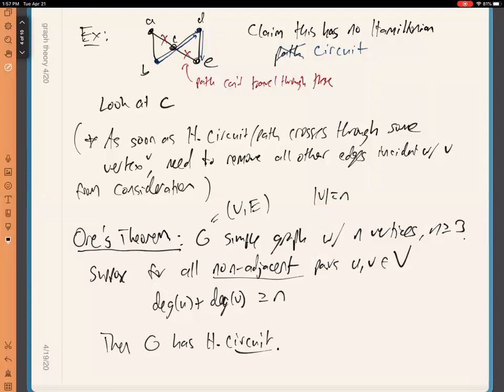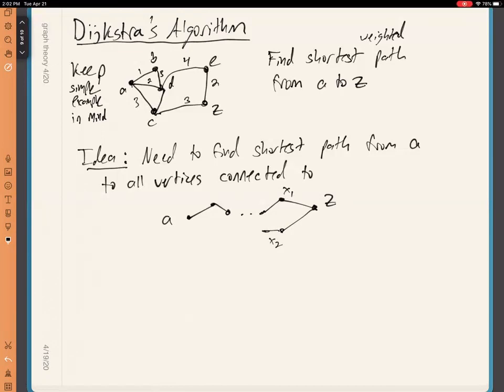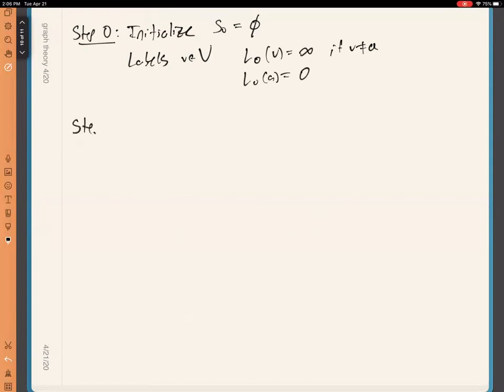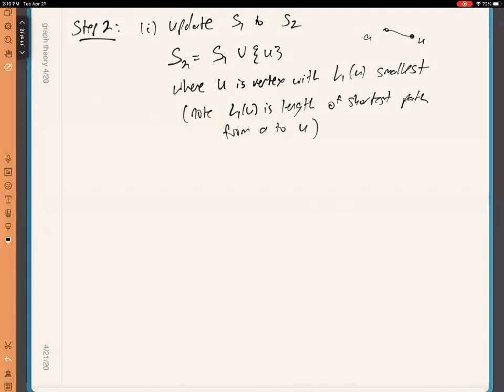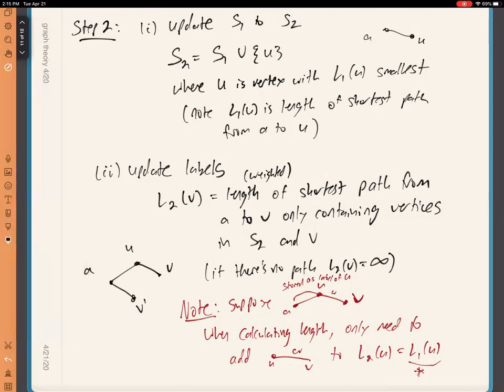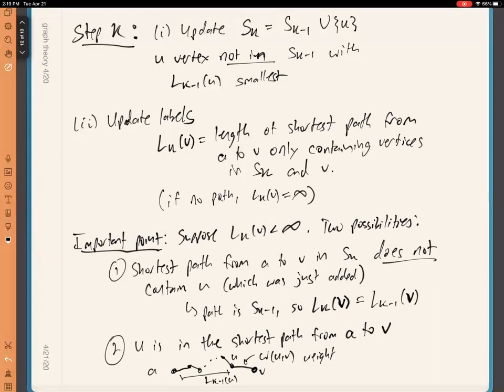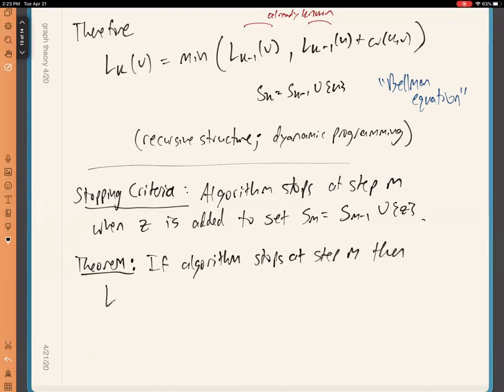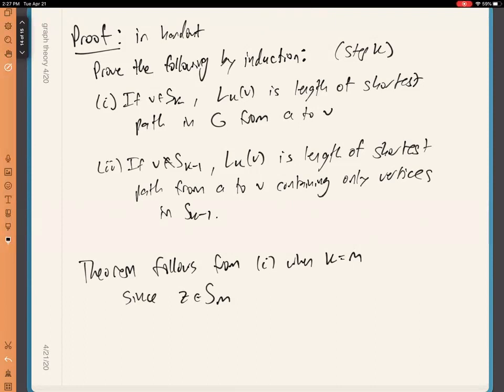Lecture 13: Dijkstra's algorithm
We discuss Dijkstra's algorithm in greater detail (10.6)